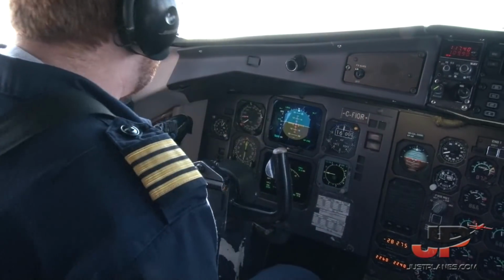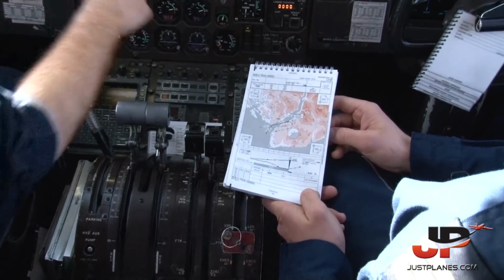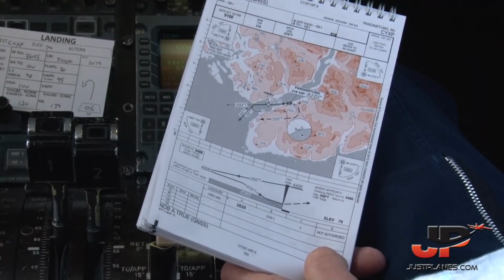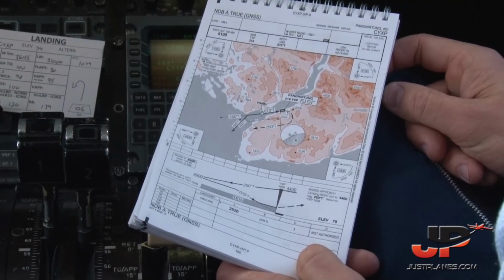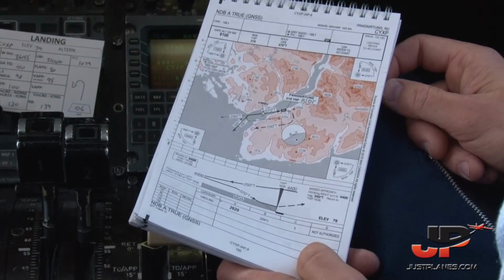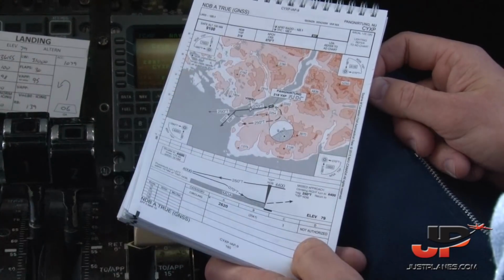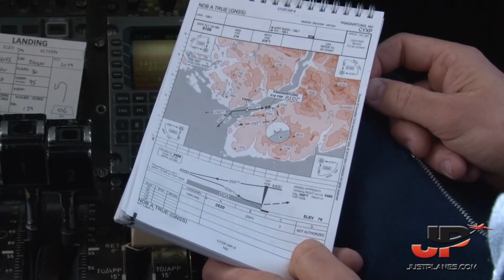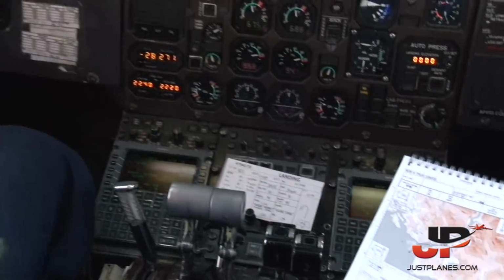Thrilling Pilotviews into Nunavut, Baffin Island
JustPlanes in the cockpit of a FIRST AIR ATR-42 bound for Pangnirtung, Nunavut on Baffin Island. The town is 3 square miles with a population of less than 1500 and First Air provides service to Iqaluit.

The many amateurs of great scenery in our series will really enjoy the views on this program of Arctic Canada, On this video we're treated to a lovely visual approach onto the airport's gravel runway of less than 900 meters.

The complete Cockpit Film is 4 hours long, includes the Boeing 737, 8 flights on the ATR-42 as well as 4 flights on the C-130 Hercules.